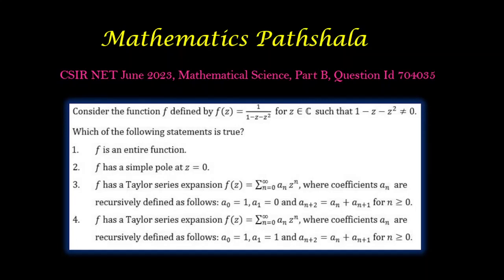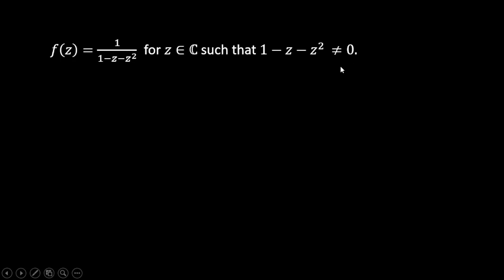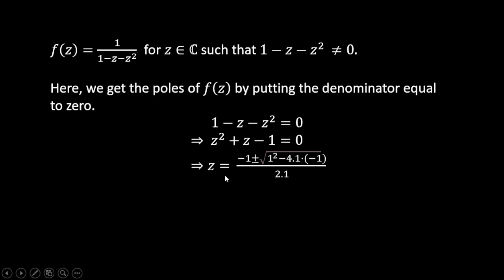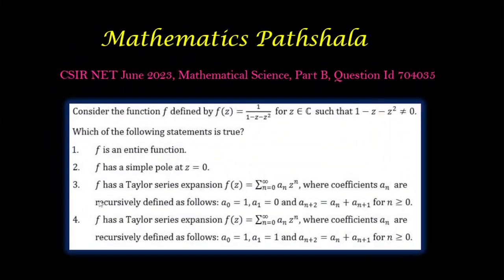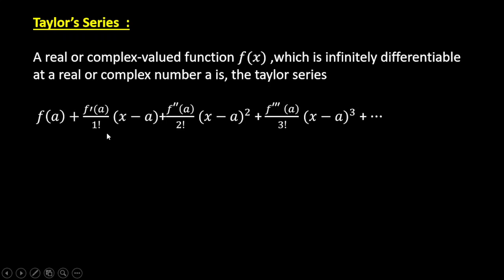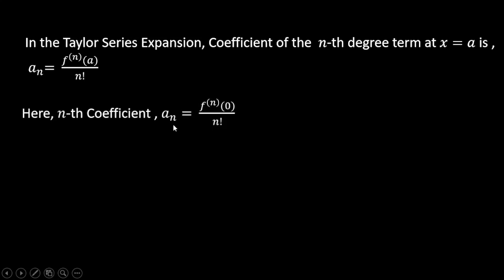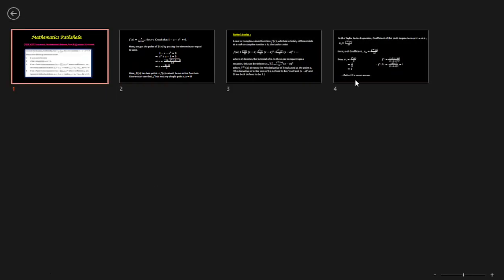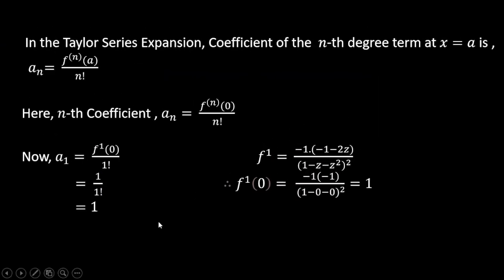CSIR UGC NET June 2023 | Mathematical Sciences | Complex Analysis | Part B | Question ID 704035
Complex Analysis
Mathematical Science
Question ID 704035: Consider the function f defined by f(z)= \frac{1}{1-z-z^2} for   z \in \mathbb{C} such that $1-z-z^2 \neq 0. Which of the following statements is true?

(1) f is an entire function.
(2) f has a simple pole at z=0.
(3)  f has a Taylor series expansion f(z)= \sum_{n=0}^{\infty} a_n z^n, where coefficients a_n are recursively defined as follows: a_0 = 1, a_1 = 0 and a_(n+2)=a_n +a_(n+1) for n \geq 0.
(4)   f has a Taylor series expansion f(z)= \sum_{n=0}^{\infty} a_n z^n, where coefficients a_n are recursively defined as follows: a_0 = 1, a_1 = 1 and a_(n+2)=a_n +a_(n+1) for n \geq 0.

We have found the correct solution. Option (4) is correct.